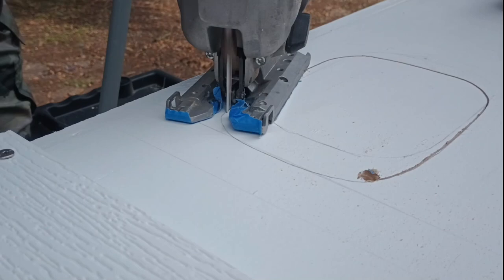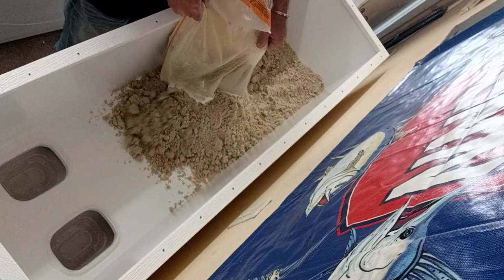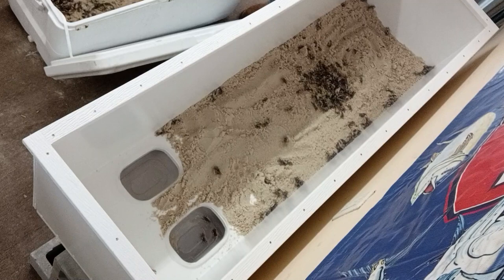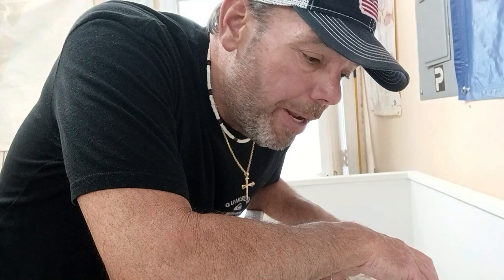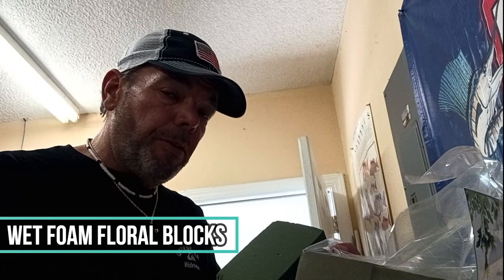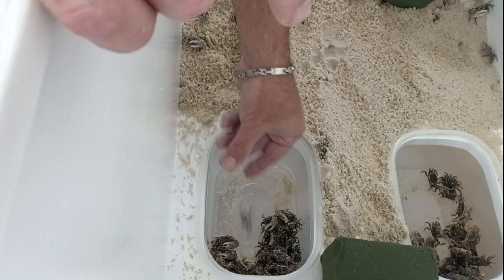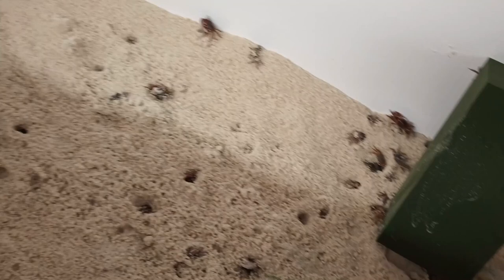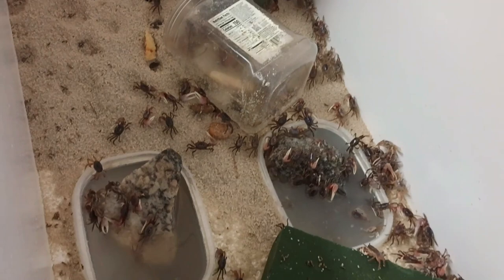How to Build a Fiddler Crab Farm - LATEST VERSION + PRO TIPS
Learn How to build a Fiddler Crab Farm Step by Step! Professional crab keeper reveals every step to building the best fiddler crab habitat imaginable.
This is the latest 2023 updated Version of how to build the Ultimate Crab Condo that will house hundreds or even thousands of fiddlers. Also see the pro tips for crab keeping throughout this clip and at the end, tons of important info about fiddlers is revealed.